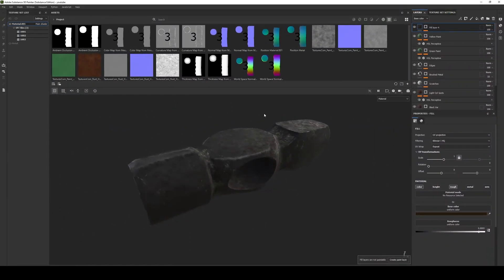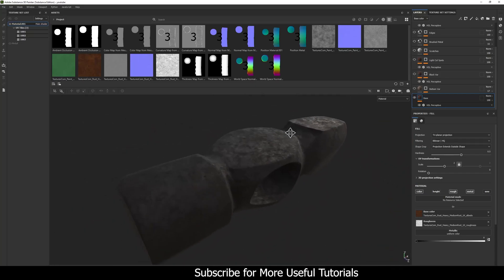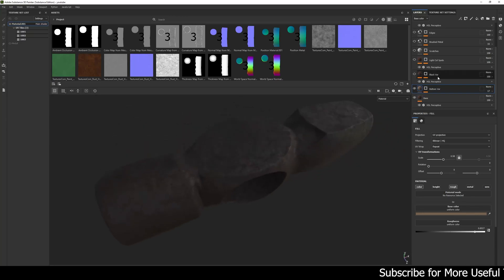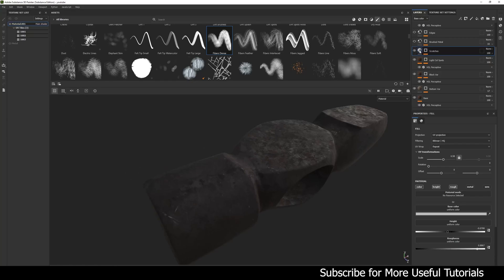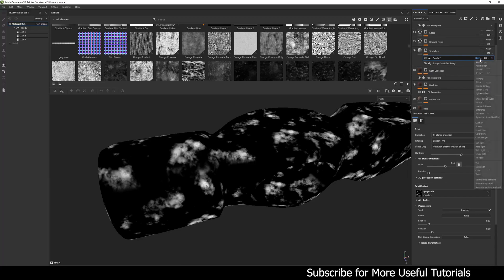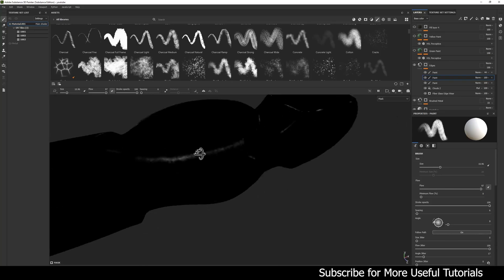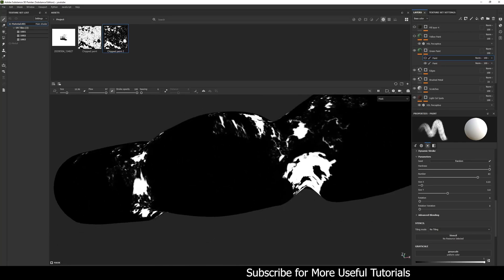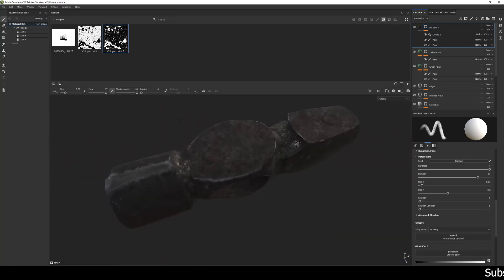Learn How to Create a Photorealistic Textured Hard Metal Effect in Substance Painter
In this Video I have Walked you through my Process of Photorealistic texturing of Hard Metal in Substance Painter